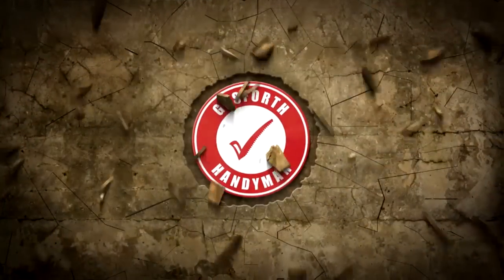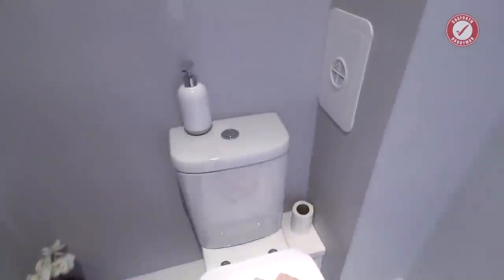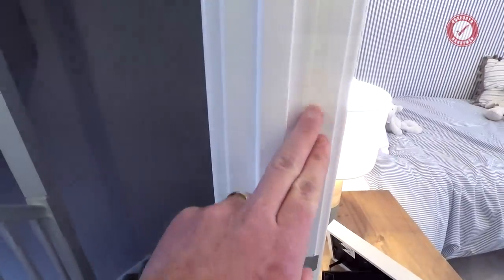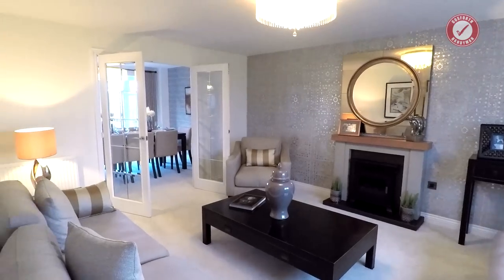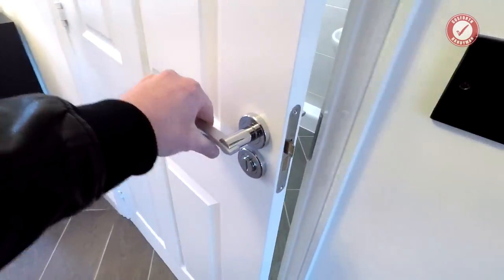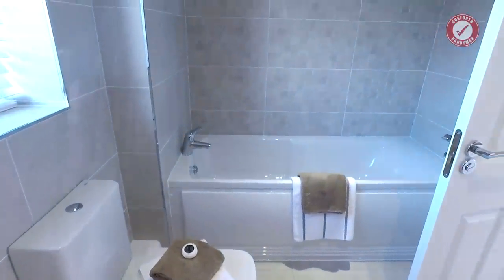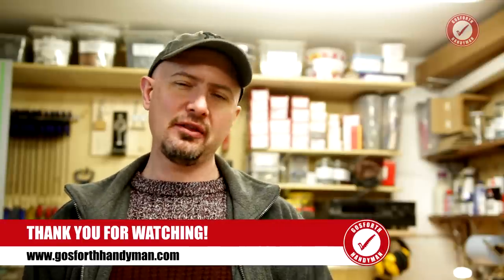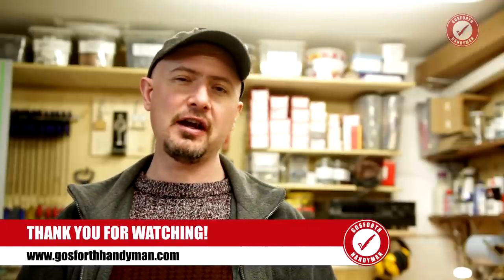How are New Houses in the UK Built? Looking at Showhomes!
In the last video of this series we had a quick look at how the externals and main structure of typical UK new-build houses are put together. Today we're having a look around a couple of brand new show homes so I can show you typical features in some fairly typical family homes. I'll also be briefly discussing what I think is best - new builds or old houses? Post in the comments the experiences you've had with new build houses - it would also be interesting to hear how UK new-builds compare to new houses in your part of the world? If you have any questions about buying a new build home pop them in the comments.